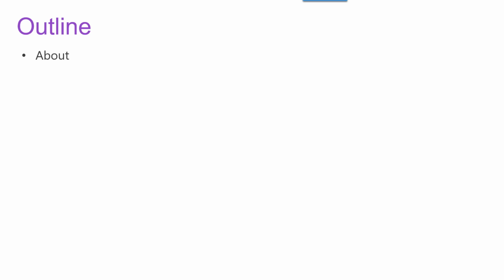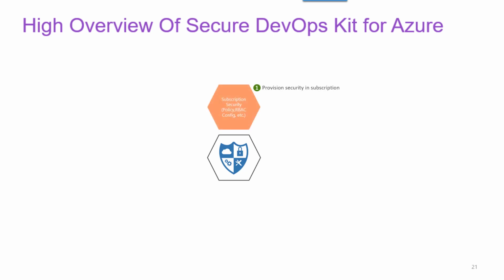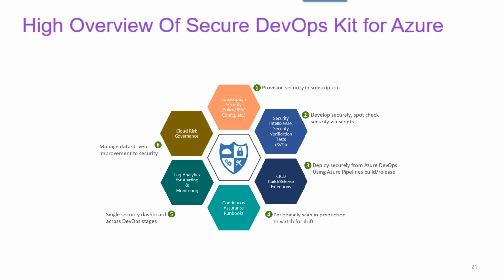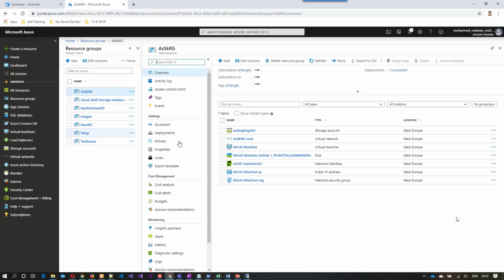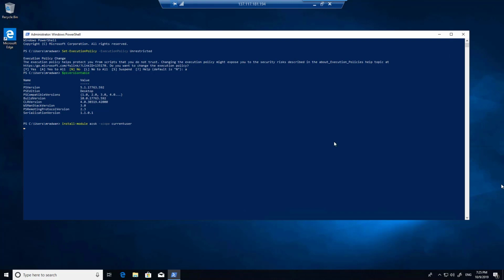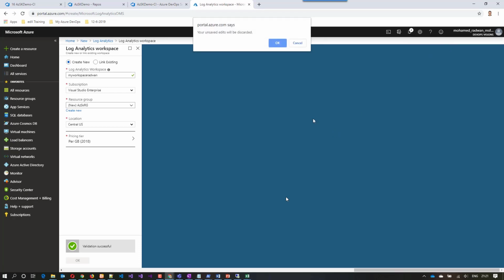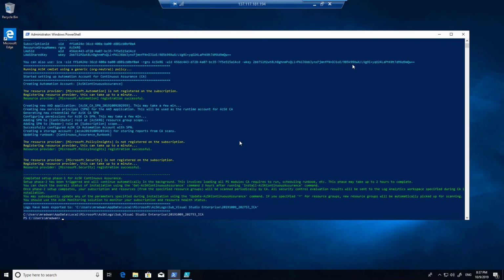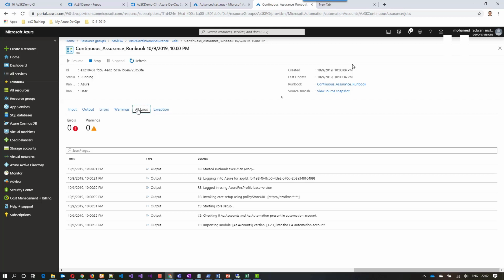Continuous Assurance Verification Tests SVT Using Secure DevOps Kit for Azure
This video will show you how to run Continuous Assurance Security Verification Tests to make sure the infrastructure and different Azure resources are secure and not only your application.

Secure DevOps Kit is a collection of scripts, instruments, extension, automations, etc. that provides and asset security needs for DevOps utilizing broad computerization and easily coordination security into DevOps workflows.

It can perform automated security checks against Azure resources of those types. These checks are based on security best practices and standards.

Security Verifications Tests (or SVTs) represent the core of security testing functionality of Secure DevOps Kit.

There are many ways to run Security Verifications Tests, this video focus on one way which is the Continuous Assurance security test which we run from the command line to install Continuous Assurance on desired Azure subscription. This will create Azure Automation account with Azure runbook and Schedule that will run automated security scan every day

An SVT for a particular Azure resource type basically examines a resource of that type within a specified Azure resource group and runs a set of security control checks relevant to that resource type. The outcome of the analysis is printed Azure runbook job.

It’s very important to understand the drift status for your infrastructure and environment from the baseline and this can be done using Security verification test.